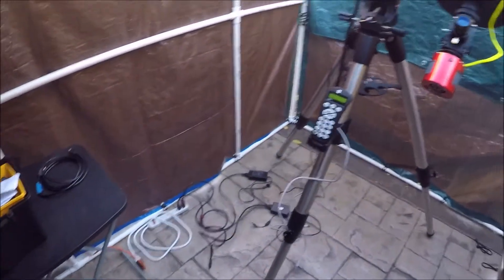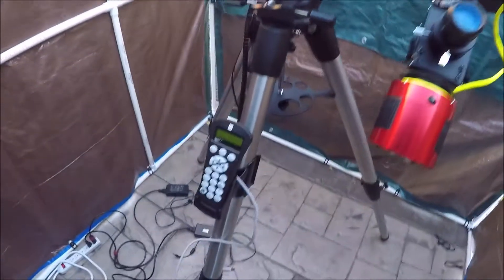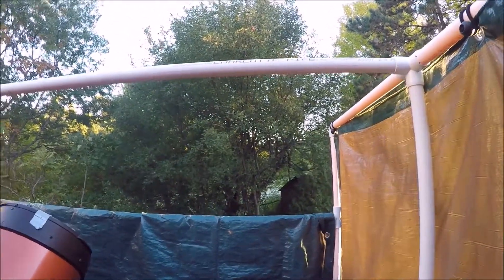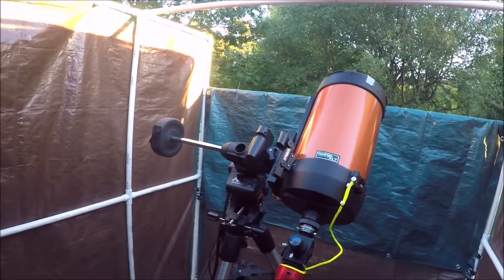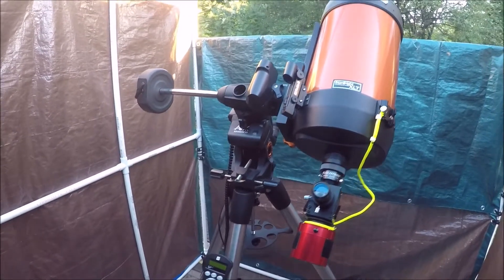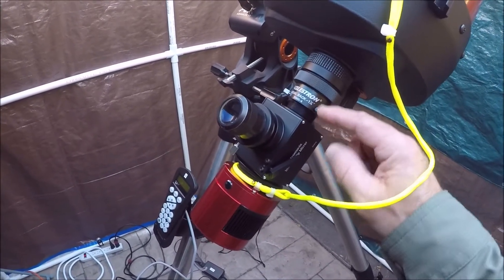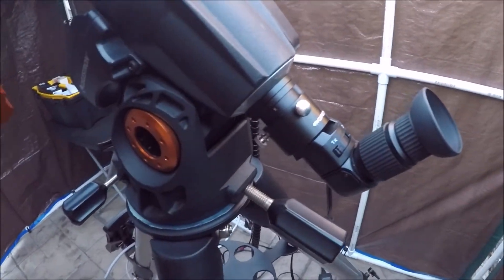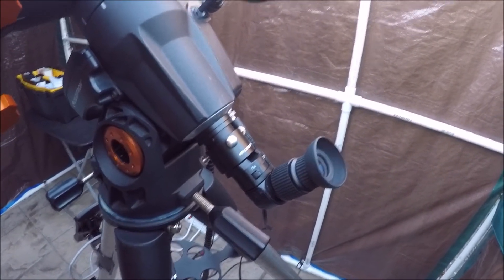Portable Affordable Observatory Setup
A quick setup of the Portable Affordable Observatory.  Easy to build and cost is about 100 dollars.